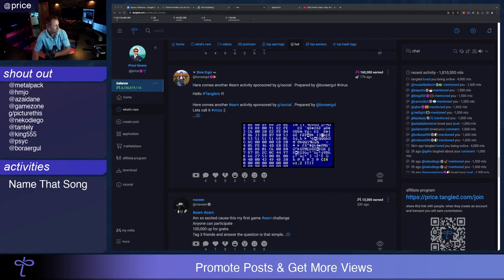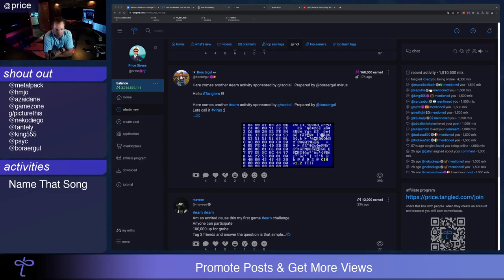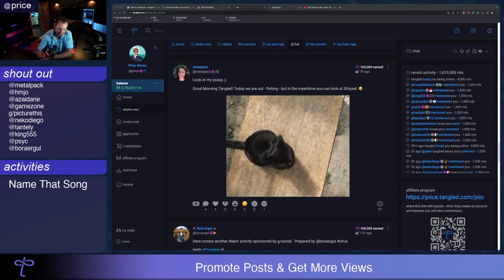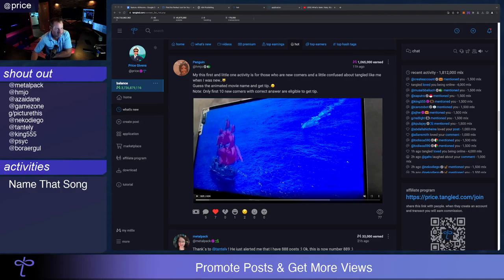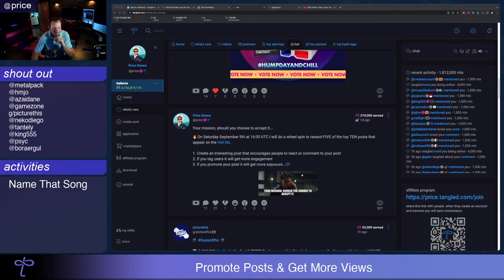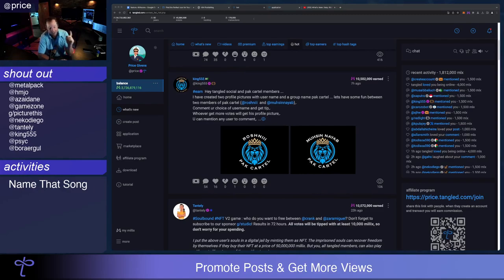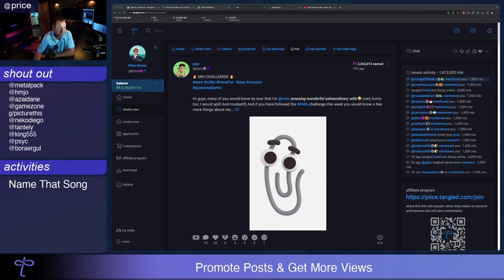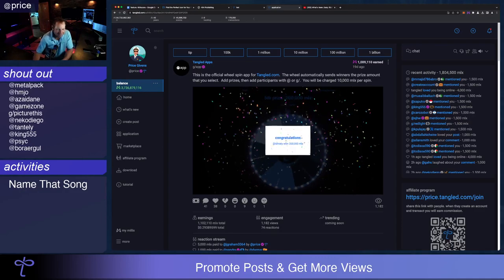Latest Update On Tangled Social By Price Givens (09.09.2023)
Yesterday I made a premium post announcing that I'd do a wheel spin to reward FIVE of the top TEN posts on the Hot List. I also speak lyrics to a song. Comment the Artist and Name of the song and I'll tip correct answers! earn @metalpack @hmjo @azaidane @gamezone g/picturethis @nekodiego @tantely @king555 @psyc @boraergul@lindymyles @crank @zaramiguel @roshniii @muhsinnayab